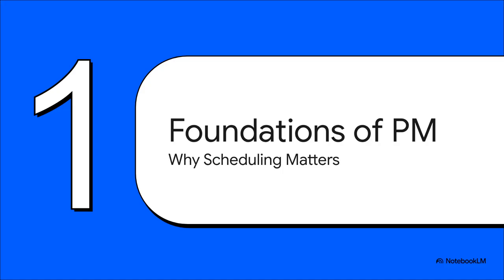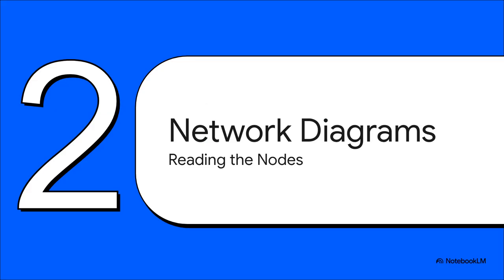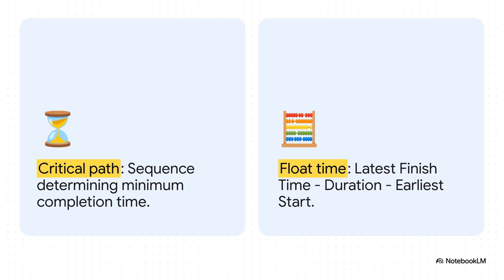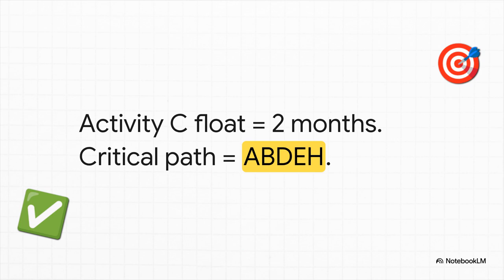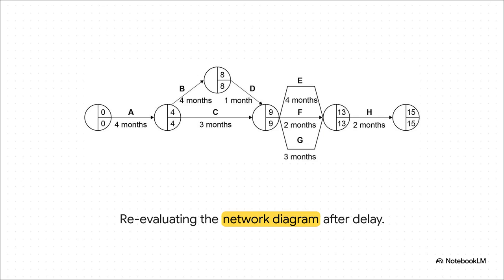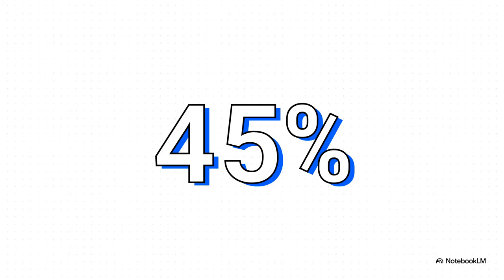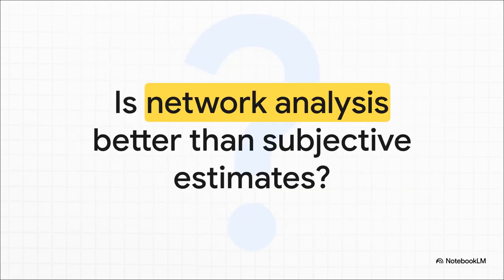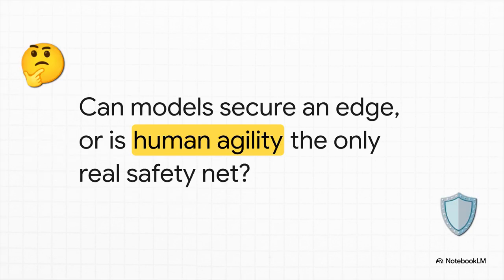3.2.2 Project management AQA A-Level Business (New Specification 2026)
3.2.2 Operations management
- Project management